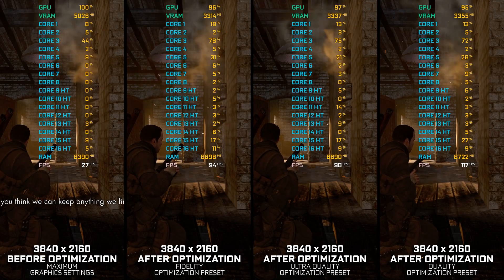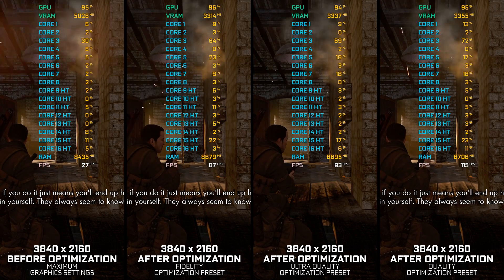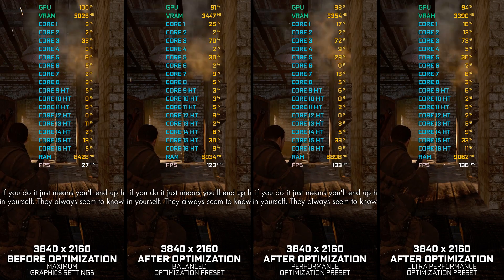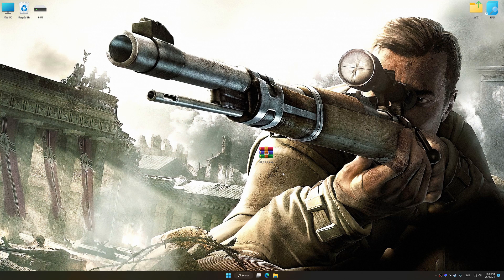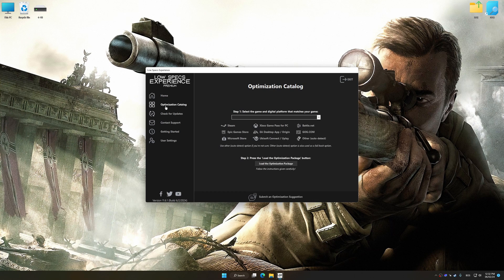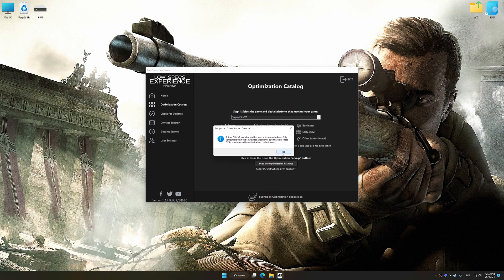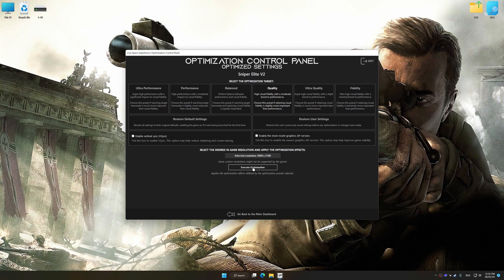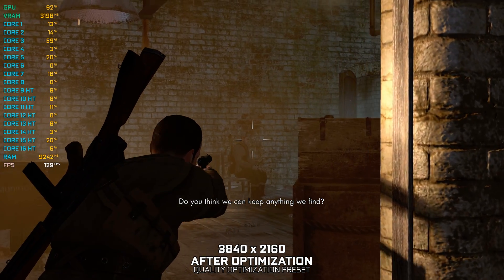Sniper Elite V2 | Optimized PC Settings for Smoother Gameplay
Learn how to configure the Optimized PC Settings presets in Low Specs Experience for Sniper Elite V2 to achieve stable frame rates, smooth gameplay, and balanced performance. This guide shows you how to maintain excellent visual quality while improving responsiveness, reducing micro-stutters, and keeping motion fluid for the best overall gaming experience.

⏱️ Timestamps

00:00 Before vs After Optimization
00:41 Optimization Guide
02:04 Additional Gameplay Footage